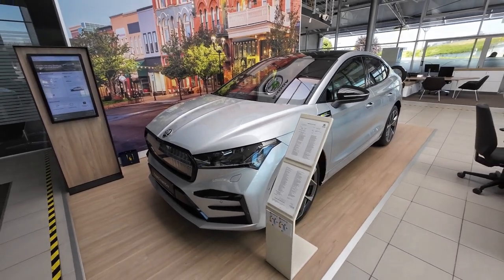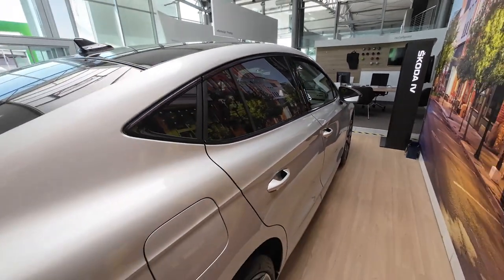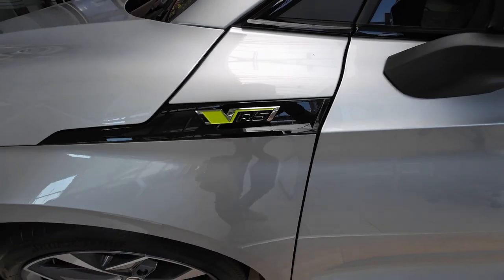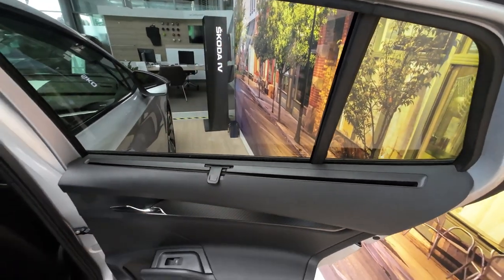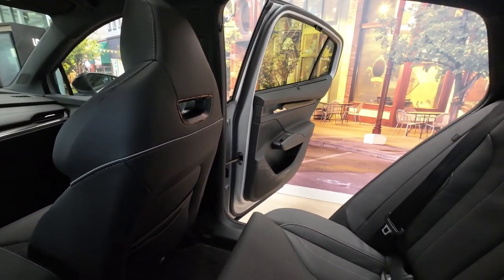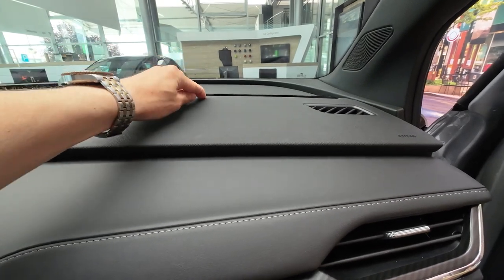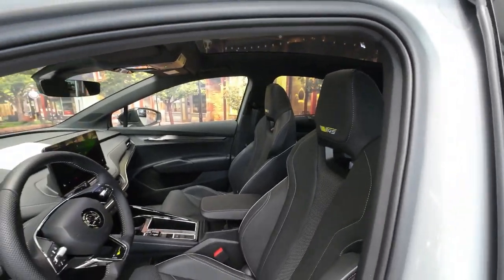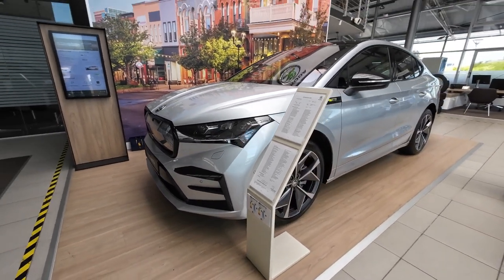2023 Skoda Enyaq Coupe iV RS FULL REVIEW | Exterior, Interior, Practicality and Infotainment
In today's full review, a 2023 Skoda Enyaq Coupe iV RS. The sporty version of a popular, family-friendly EV. This gorgeous 2023 Skoda Enyaq Coupe iV RS is finished in Brilliant Silver Metallic exterior and comes with a big panoramic sunroof in the interior.

Special thanks ▶ Porsche Zagreb Slavonska (Porsche Inter Auto d.o.o.)

00:00 Introduction
01:03 Exterior walkaround
04:42 Boot space
05:48 Rear seats
09:20 Passenger front seat
11:16 Driver seat
13:43 Turn signals
14:03 Conclusion